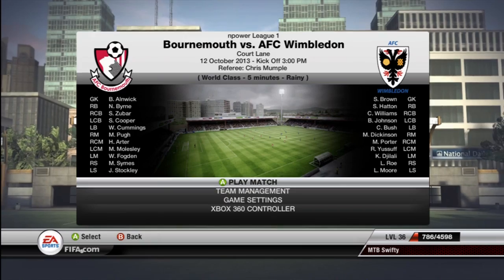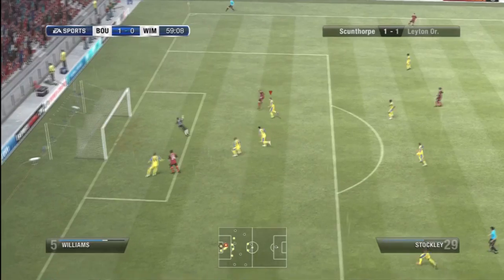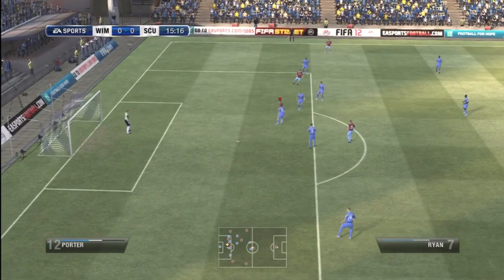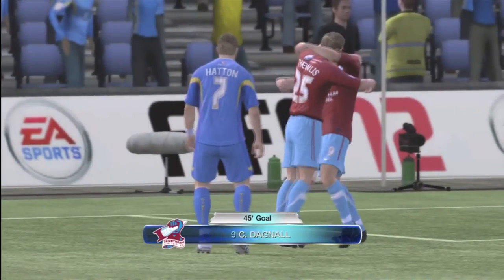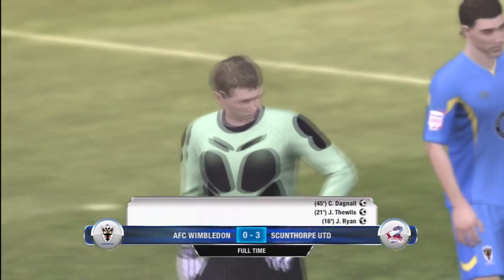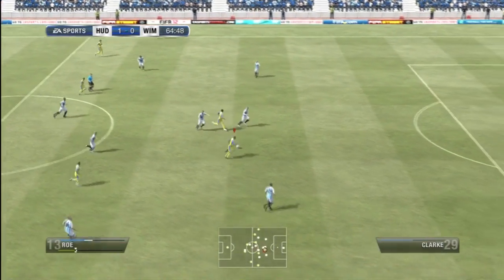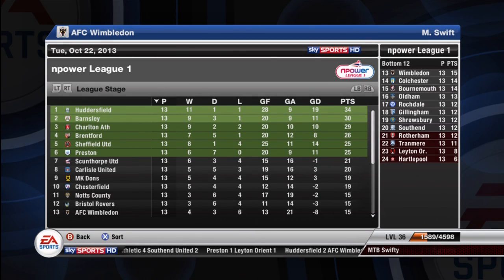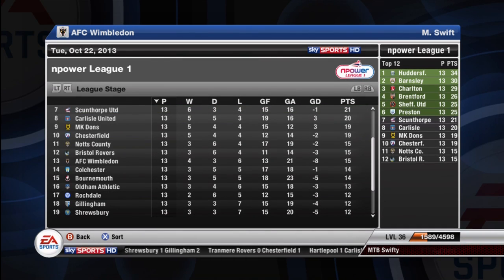AFC Wimbledon Manager Mode | Nothing but action from the games | S3 Ep7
As the title says, nothing but highlights from the games! :-)